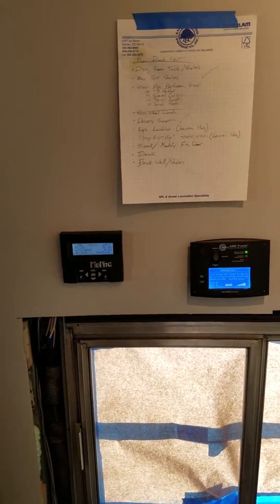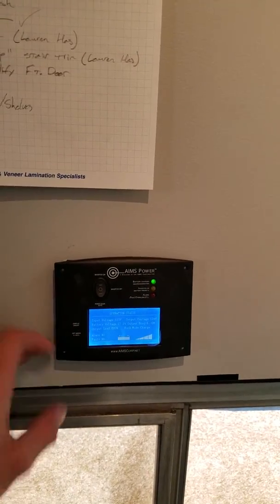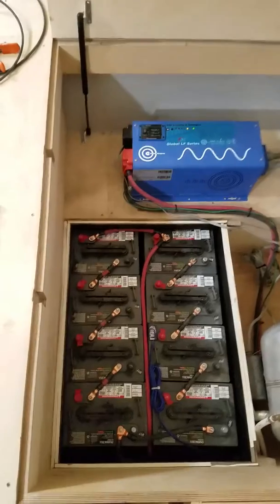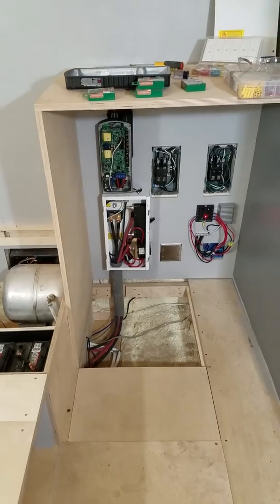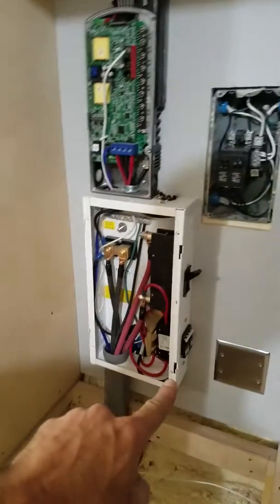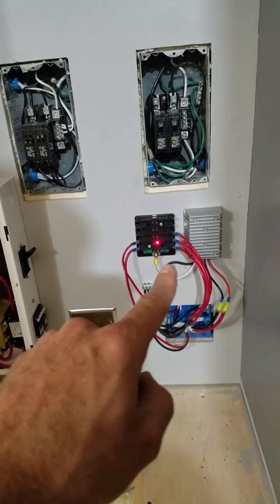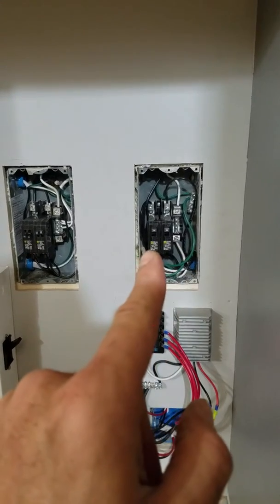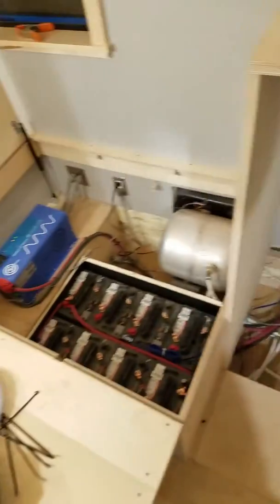Off grid solar setup on a converted school bus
A very brief walkthrough of the solar install we did on a 1998 Bluebird Rear Engine bus conversion. 1890 watts of Trina solar panels, 15,000 watt hours of t105 6v golf cart battery capacity, a Midnite Classic 150 charge controller, and a 2000 watt Aims power invterter/charger. The house runs on 120VAC, 24VDC and 12VDC.